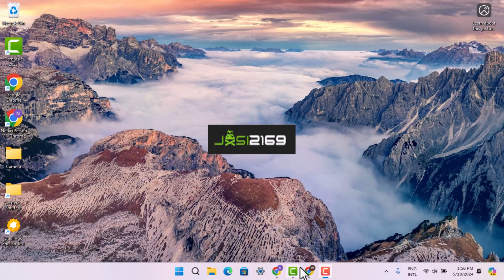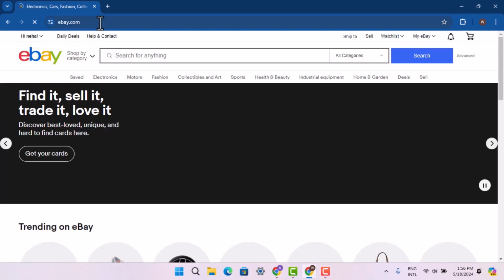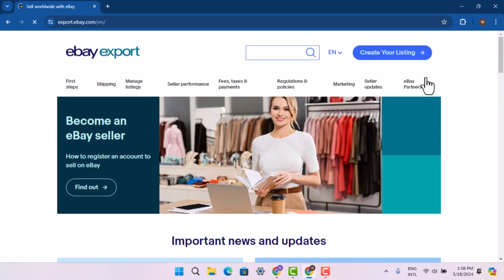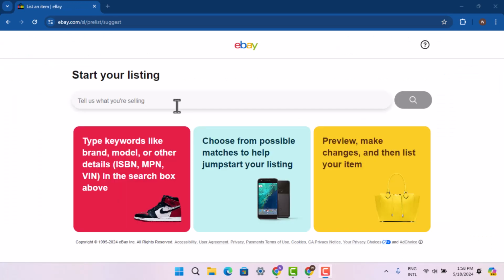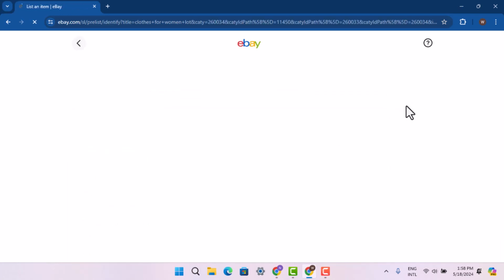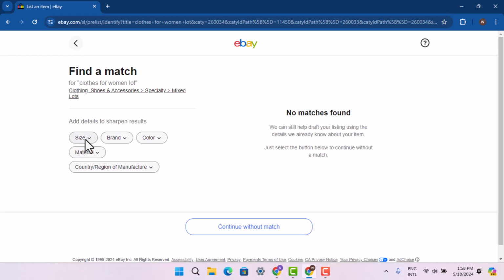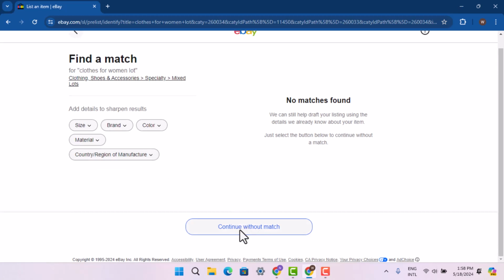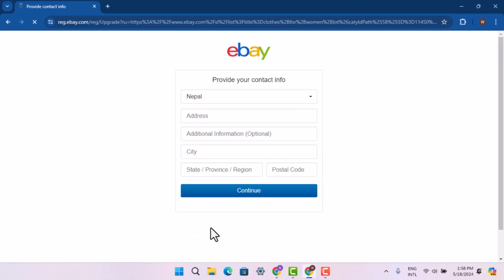How Do I List An Item For Sale On Ebay !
This Video Is based on How you can List An Item For Sale On Ebay.

Chapters / Timestamps
0:00 Introd
0:13 List An Item For Sell On Ebay
1:25 Outro